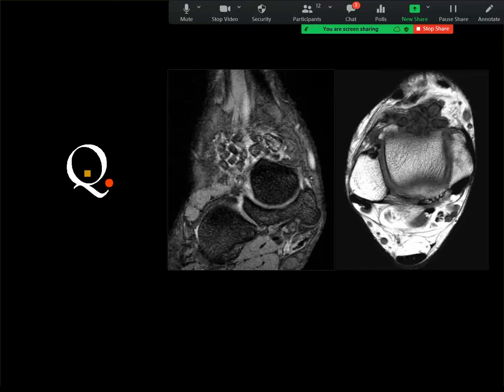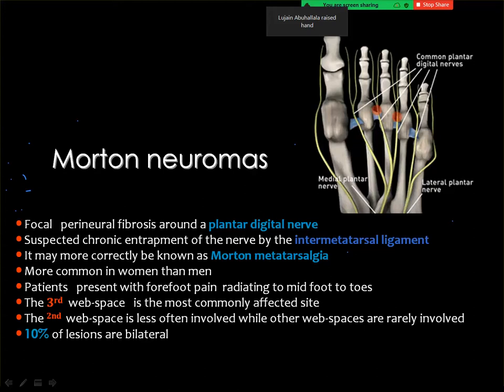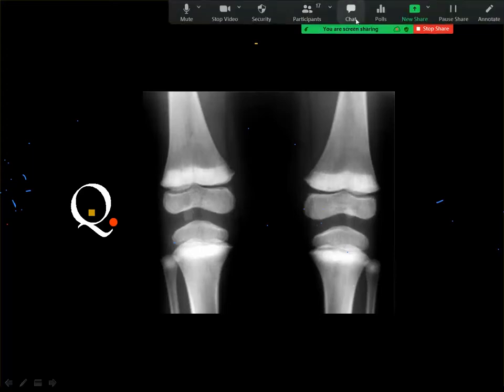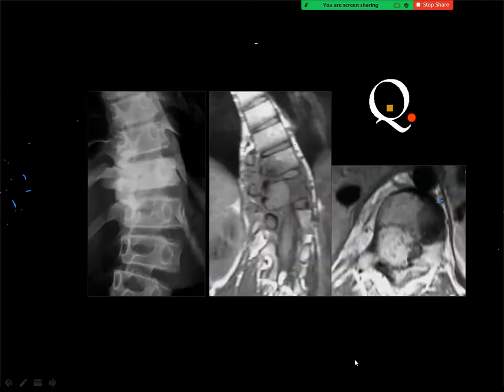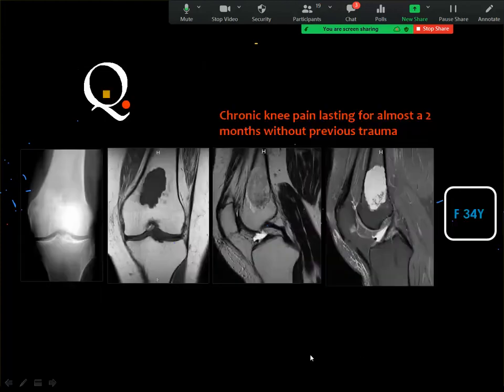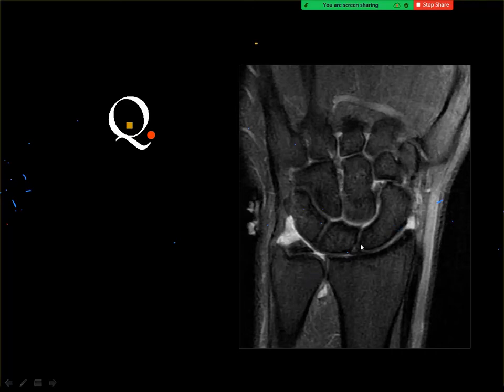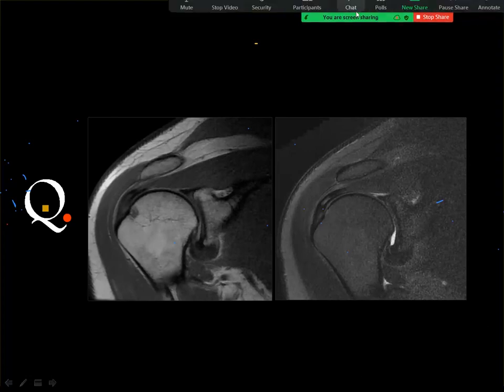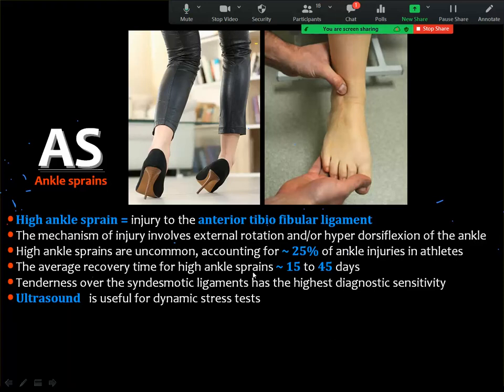MSK Quiz cases DRE Prof Mamdouh Mahfouz